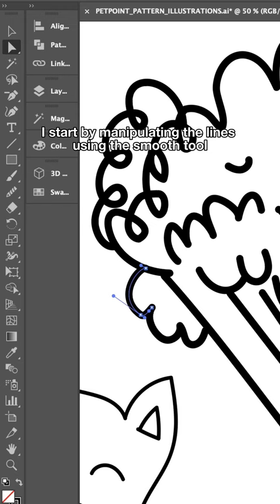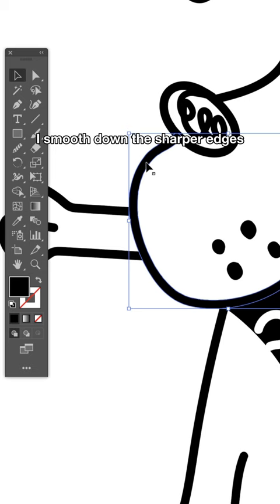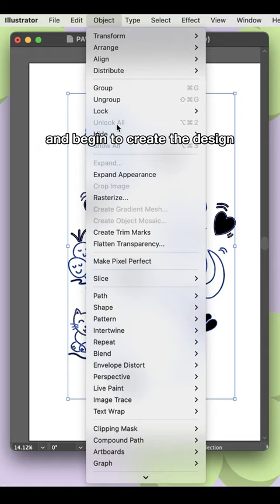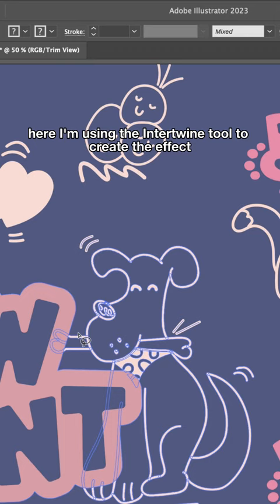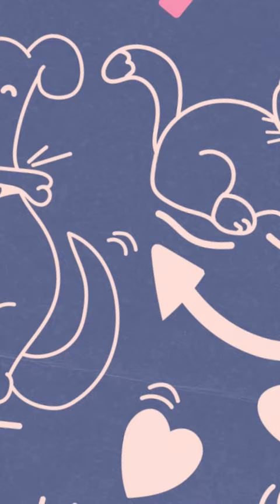Create the Cutest Illustration with Hannah Presdee and AdobeIllustrator | Adobe Creative Cloud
Follow along with Hannah Presdee (@hpcreativestudio on Instagram) as she takes her hand-drawn designs into Adobe Illustrator to create cute animal and vegetable illustrations, just in time for Easter!